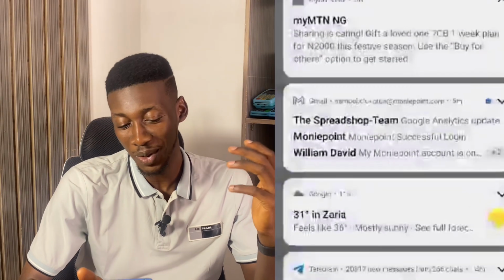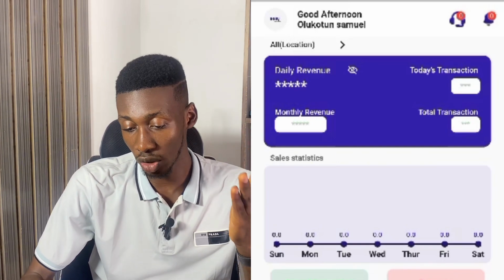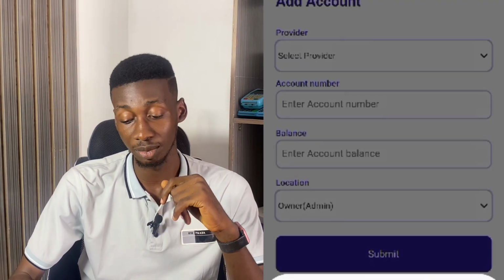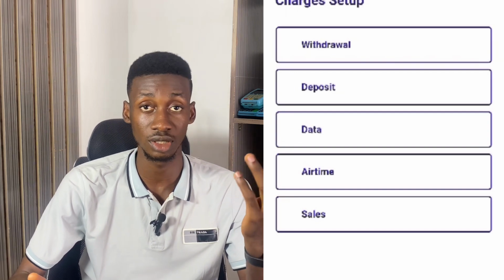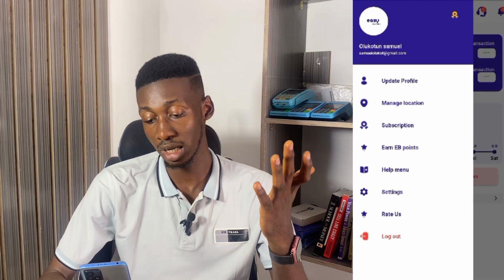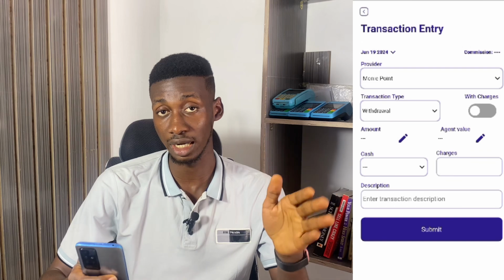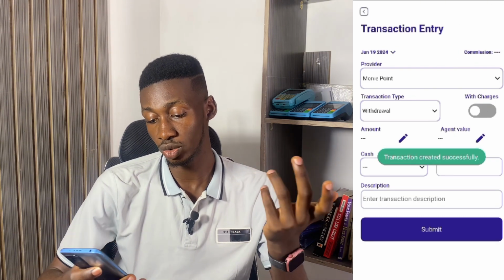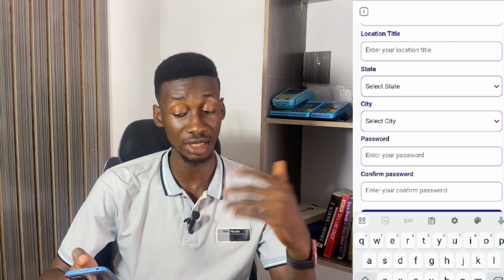This App will Help you Balance and Calculate your Transactions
Follow the link to signup
This App will help you calculate and Balance your transactions with ease